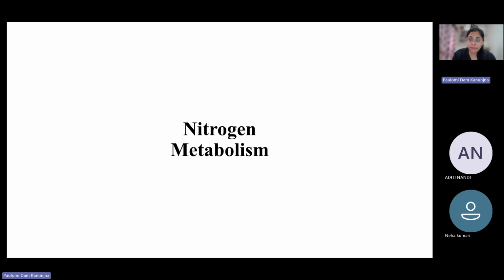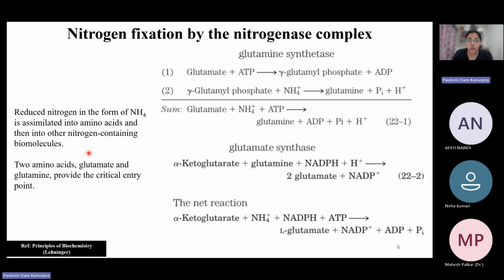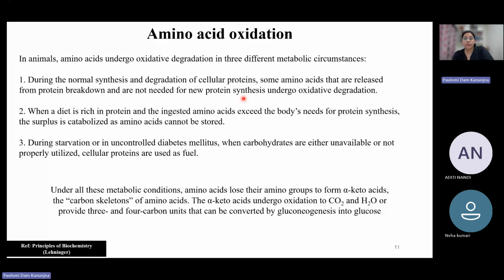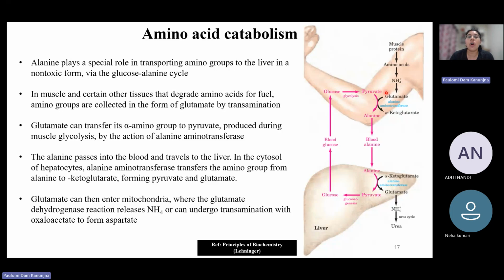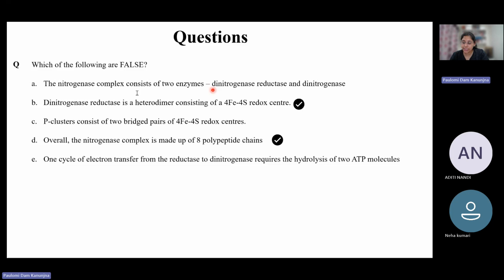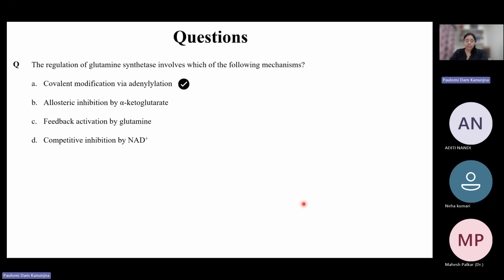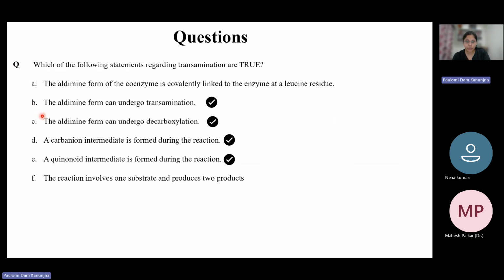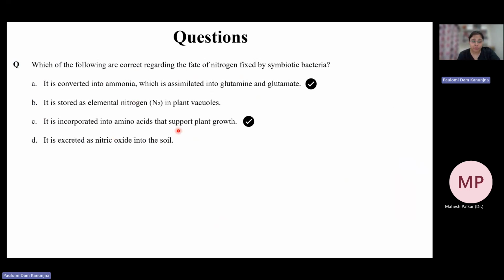NPTEL_Biochemistry_Problem_solving_session_10